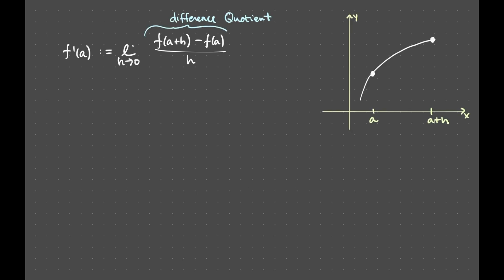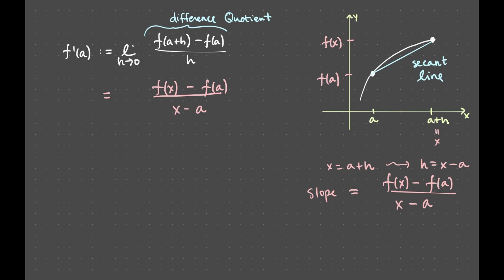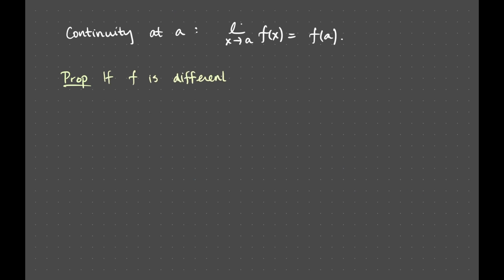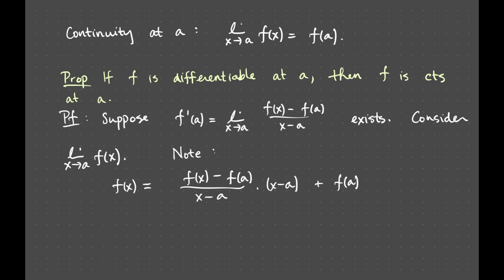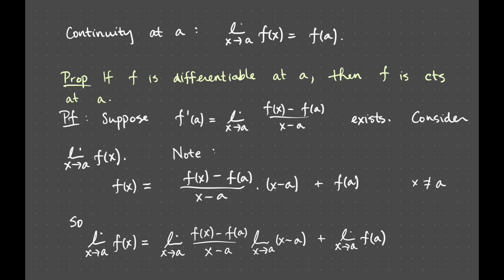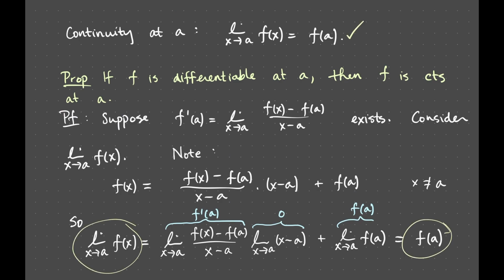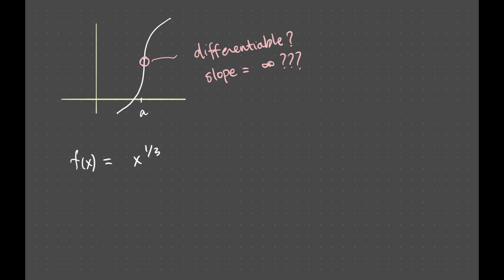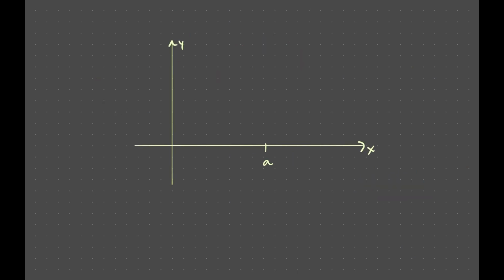Calculus Series: Derivative Facts